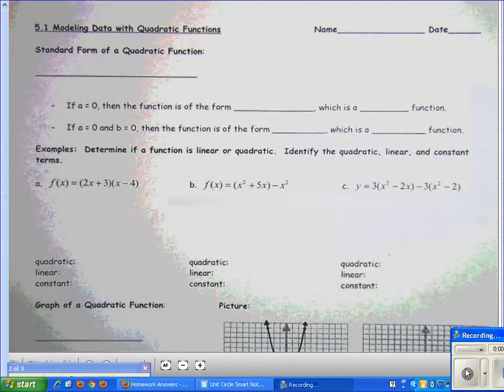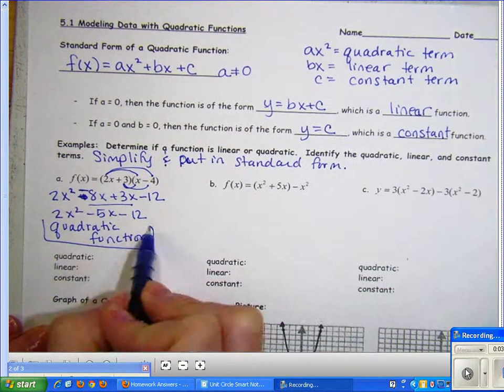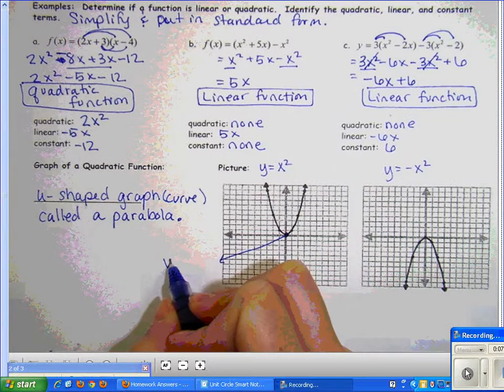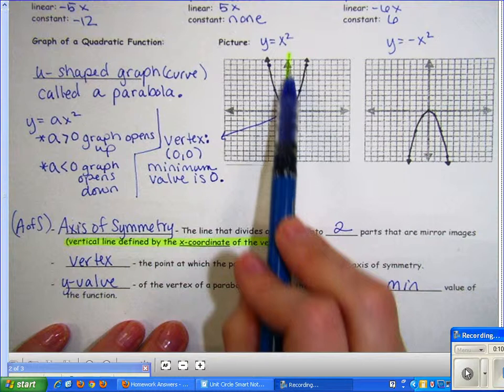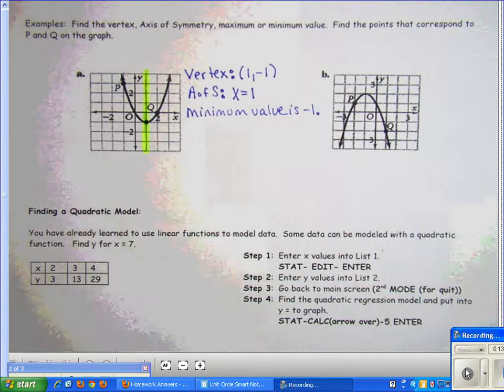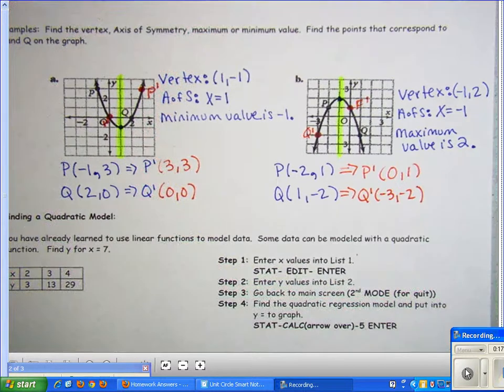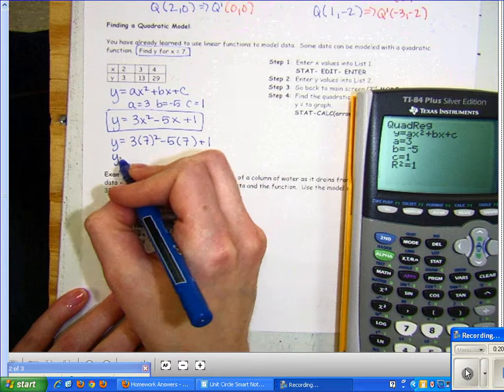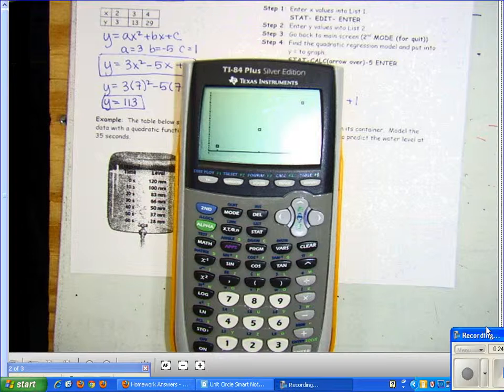Section 5.1 Modeling Data with Quadratic Functions